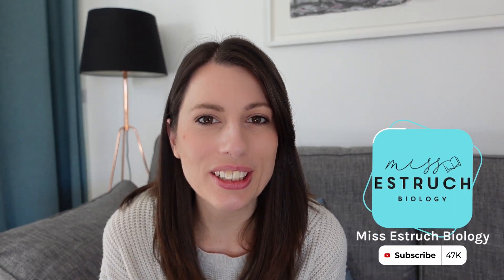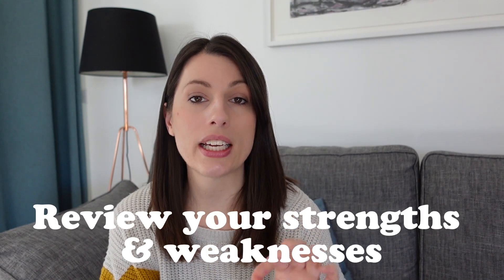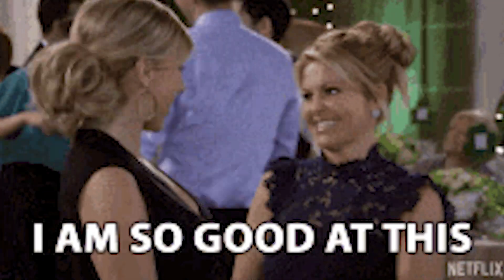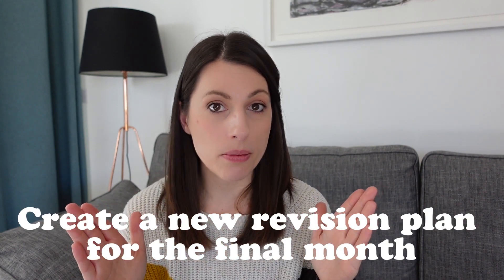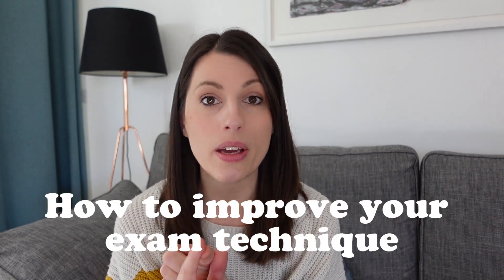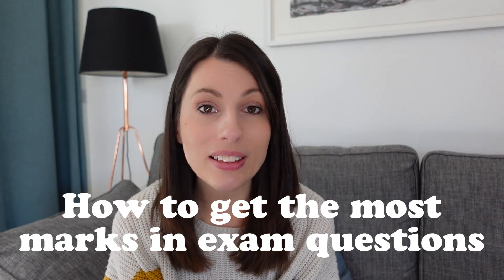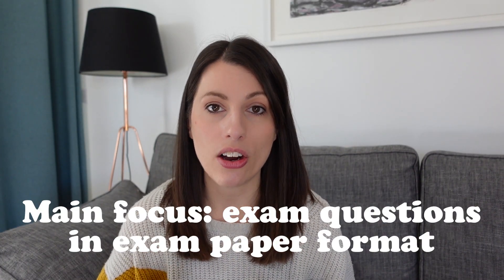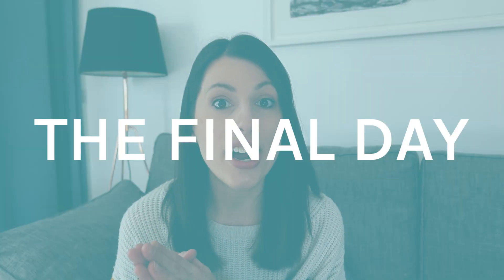ONE MONTH until EXAMS | Plan for the final 4 weeks| A*/9 strategy & revision plan for A-LEVEL & GCSE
With only one month until your exams start, it is essential that you follow an effective revision plan.  Try this week-by-week plan for how to prepare for your exams to maximise your chance of getting an A*/9.

Follow @MissEstruchBiology on Instagram and TikTok for weekly LIVE exam question walkthroughs (Tuesdays at 7pm)